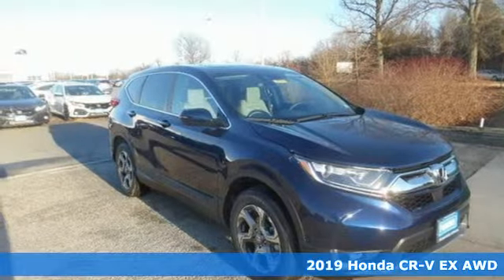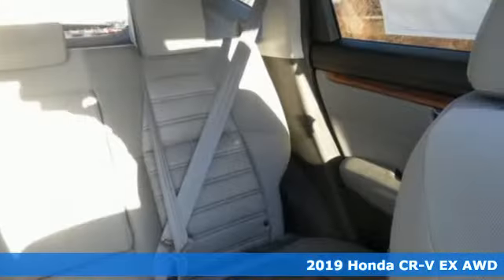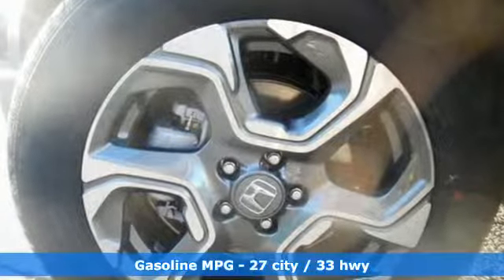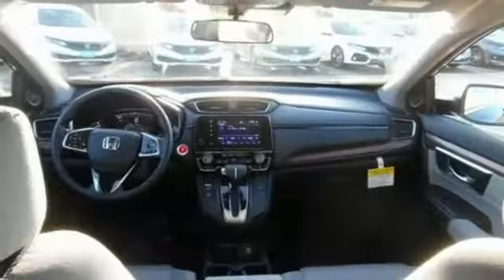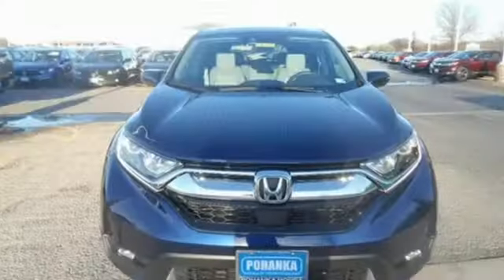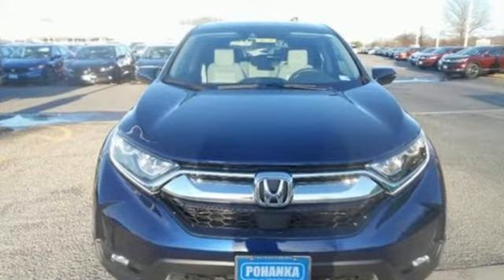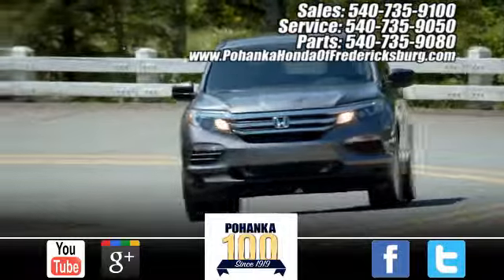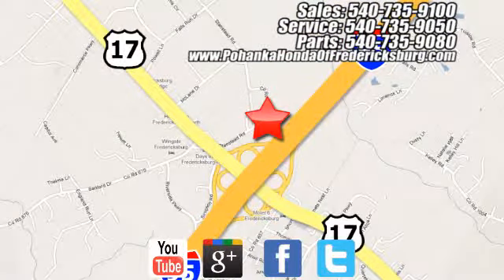New 2019 Honda CR-V Fredericksburg VA Richmond, VA FKL002859 - SOLD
Year: 2019
Make: Honda
Model: CR-V
Trim: EX
Engine: 1.5L I4 DOHC 16V
Transmission: CVT
Color: Blue
Interior: gray
Stock #: FKL002859
VIN: 5J6RW2H50KL002859
Obsidian Blue 2019 Honda CR-V EX AWD CVT 1.5L I4 DOHC 16V AWD.brbrRecent Arrival! 27/33 City/Highway MPGbrbrbrAll prices exclude taxes, title, license, and dealer processing fee of $699.00. Published price subject to change without notice to correct errors or omissions or in the event of inventory fluctuations. All features not on all vehicles. Vehicles shown are for illustration purposes only. MPG is based on 2017 EPA mileage ratings. Use for comparison purposes only. Your mileage will vary depending on driving conditions, how you drive and maintain your vehicle, battery-pack (hybrid only) and other factors.

Address:
60 South Gateway Drive